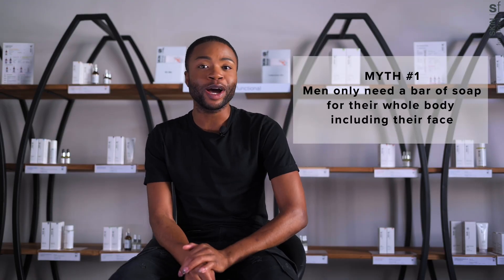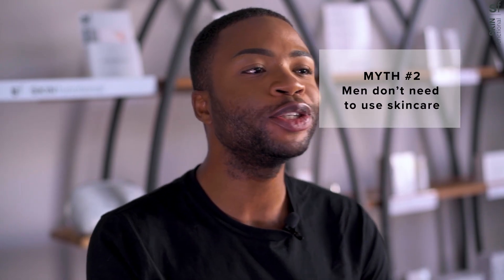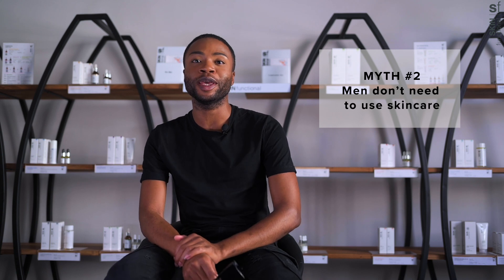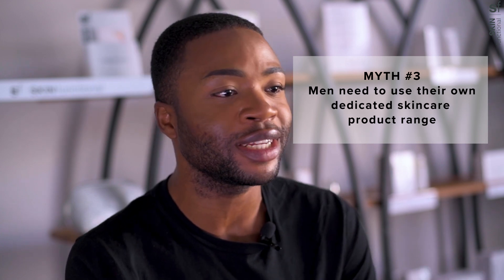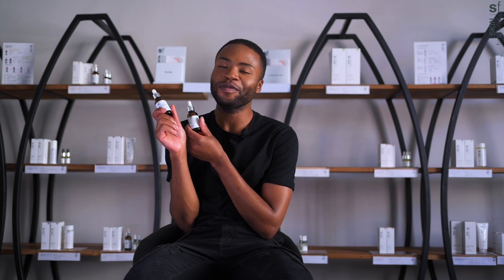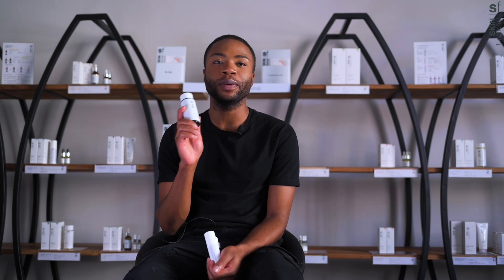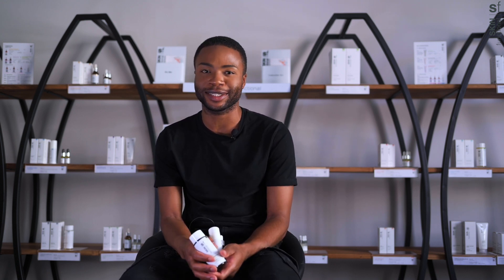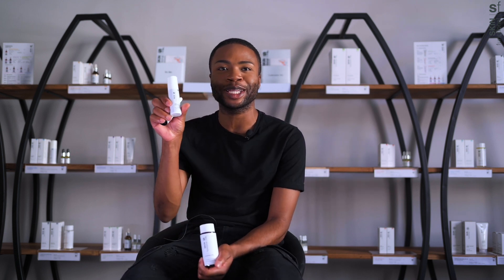Debunking myths around Skincare for Men with SKIN functional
Skincare for Men! Kevin Khosa, Skin expert from SKIN functional is always offering you Honourable SKINtelligence® you can trust. Today he talks about Skincare for Men and myths that he will be debunking.

Myth #1: Men only need a bar of soap for their whole body including their face.
The facial skin is more delicate that the rest of the body, even in men. Using soap on your face is the quickest way to strip your precious barrier.

Myth #2: Men don't need to use skincare
This is as wrong as it sounds. The core structure of the skin for men and women is exactly the same. While the rate of ageing may differ between men and women, the fundamentals components of the skin are exactly the same.

Myth #3: Men need to use their own dedicated skincare product range.
Again, the core structure of the skin for men and women is exactly the same. This is the reason why SKIN functional is a unisex brand that caters for everybody and can definitely be used by both men and women. Men do not necessarily need a specific skincare line.

Men do have some unique skin concerns, such as razor rash. Niacinamide is the perfect go-to for razor rash. SKIN functional has 5% as well as 10% Niacinamide which are my go to. Each of these products has great anti-inflammatory properties to assist in managing as well as reducing razor rash.

Dryness is another issue due to shaving. That's why I personally go with 1% Centella Asiatica + 2% Hyaluronic Acid, Hydrating Tonic - this I recommend as a go to product for dryness due to shaving. This product has great anti-inflammatory and moisturising properties to combat dryness. Depending on the severity of dryness I would recommend adding barrier support products such as 80% Squalane, Barrier Support as well as 2% Ceramide + GABA, Liquid Moisturiser.

Get all this products and discover your perfect skincare routine,